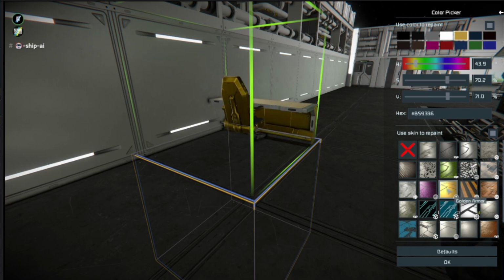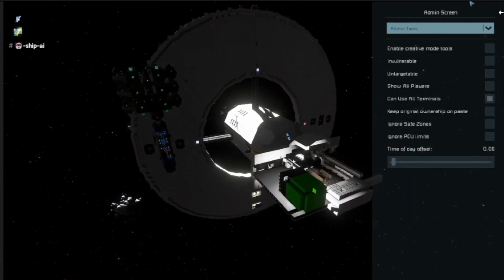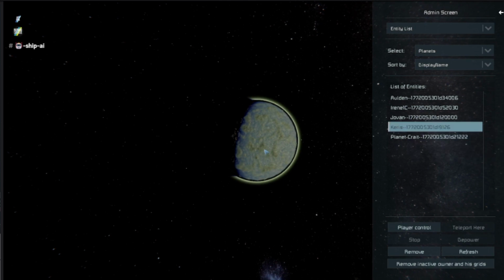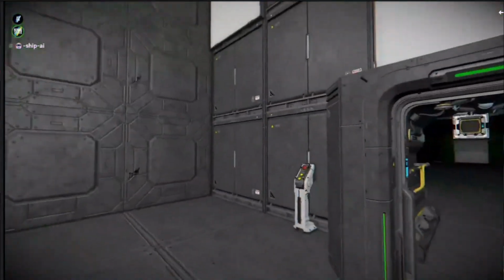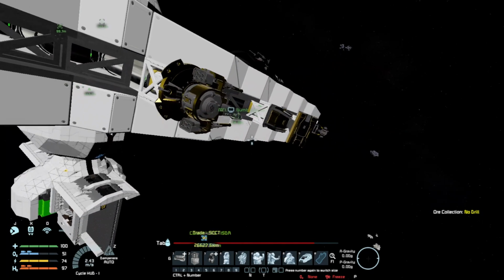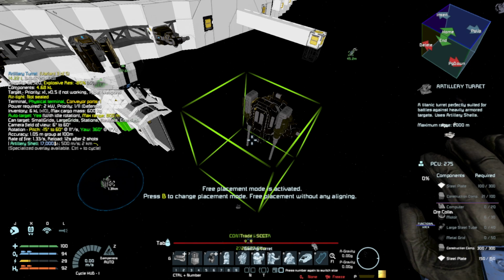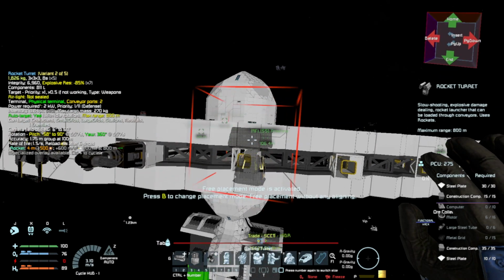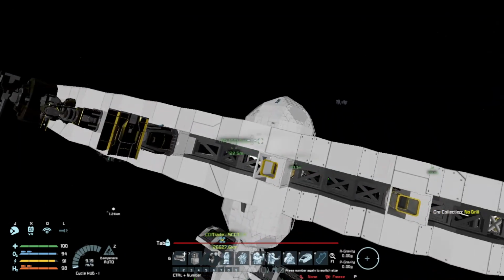Episode 96 - Interior work on the ring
Still working on the ring. Hopefully almost done.